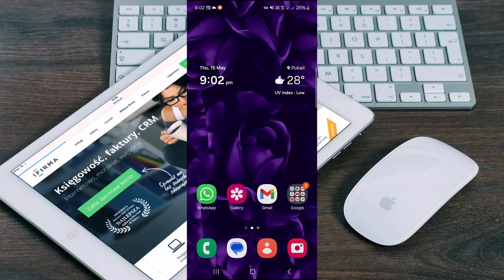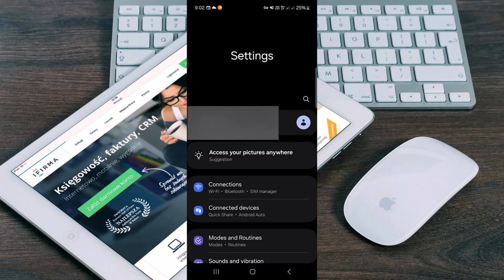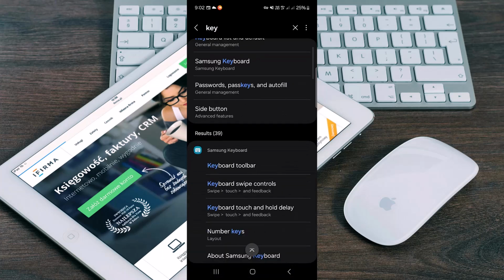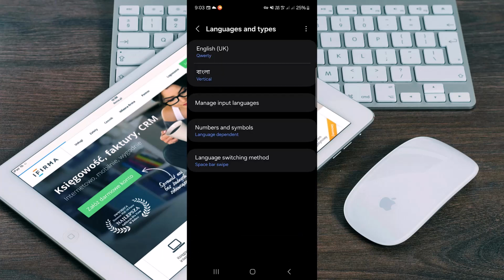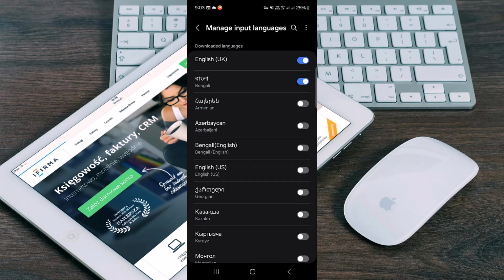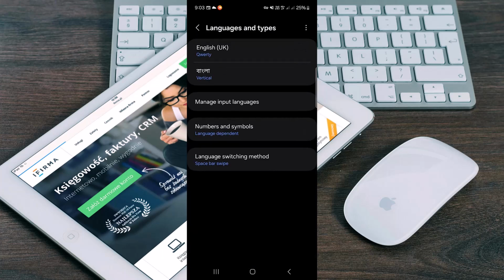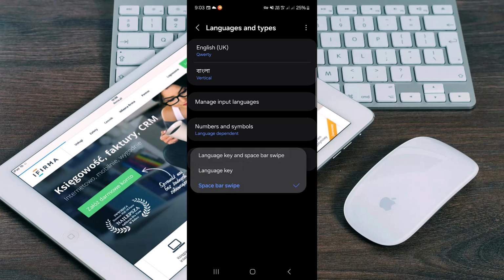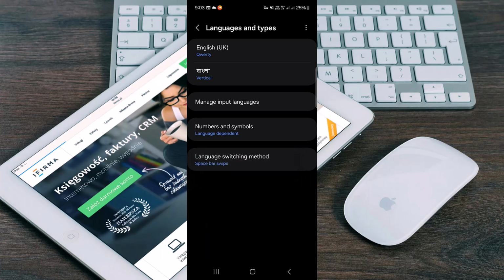How To Change Language In Samsung Keyboard - Full Guide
Learn how to change language in samsung keyboard with this full step-by-step guide!
This is a step-by-step tutorial on how to change language in samsung keyboard  full guide on this.
Watch the video until the end to find out how to